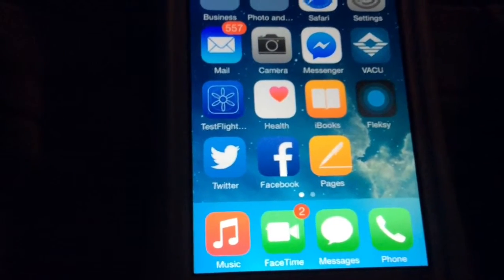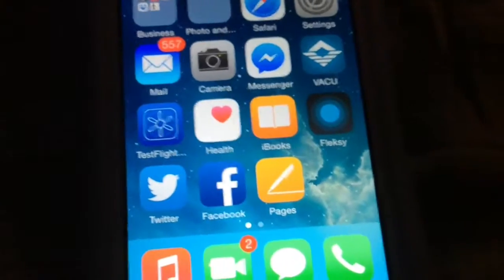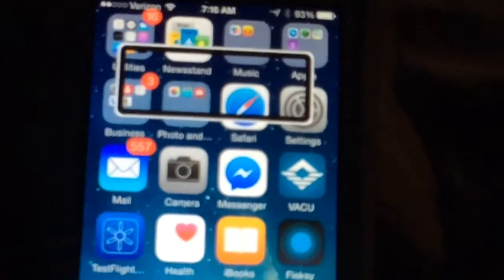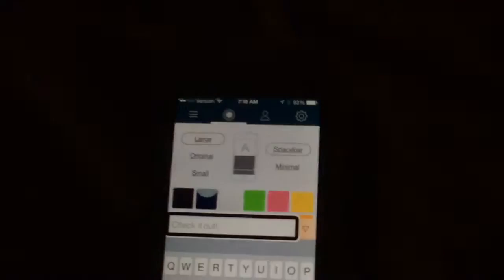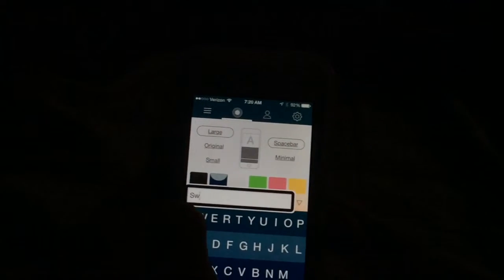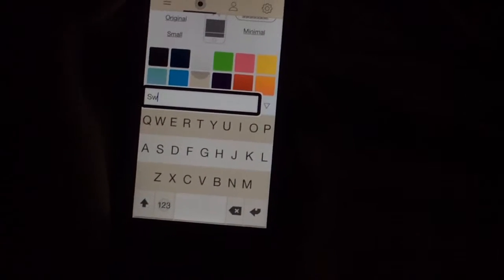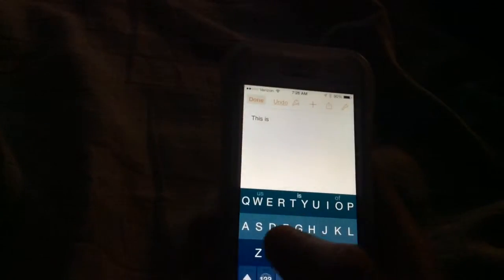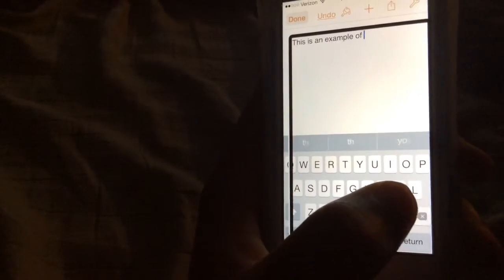IOS 8 Is Here.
This us a short demonstration of the new operating system from spoke.